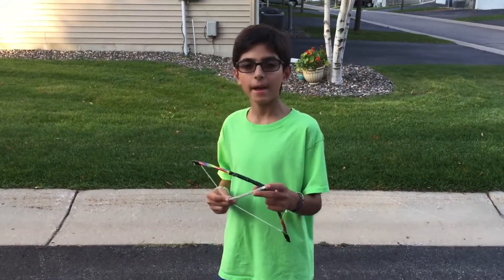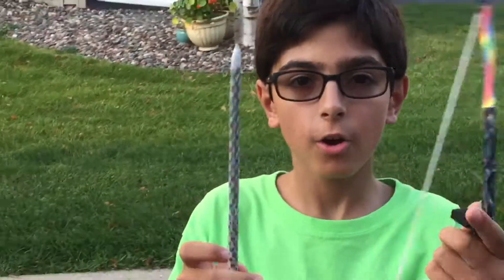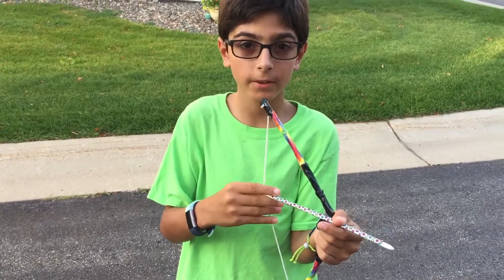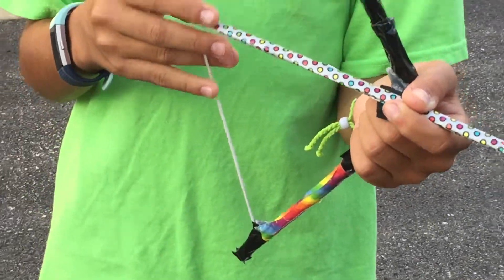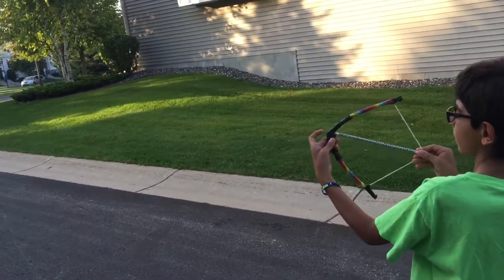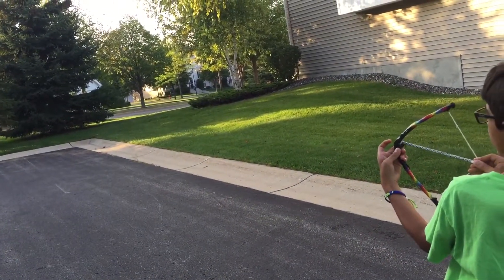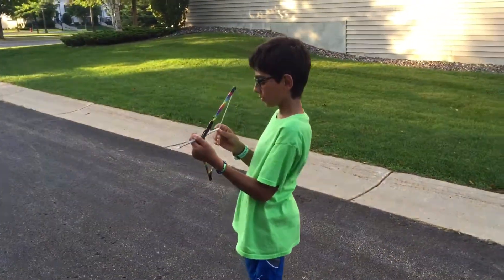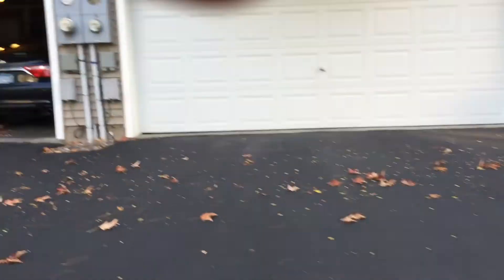Bow and Arrow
The password for my Youtube Channel info page on my website is
"iamthe111".